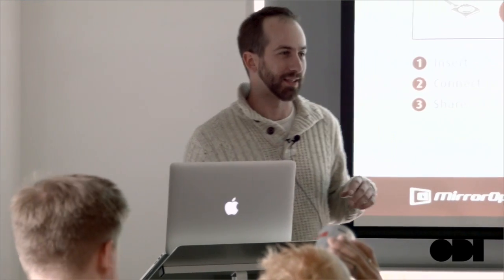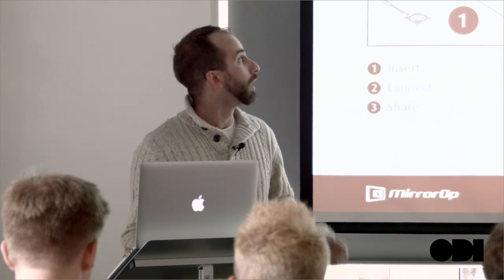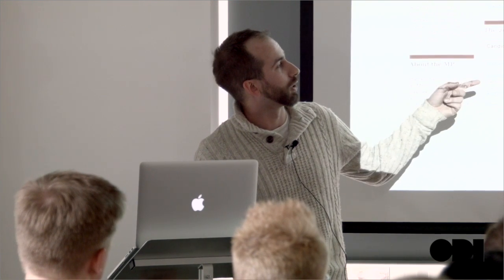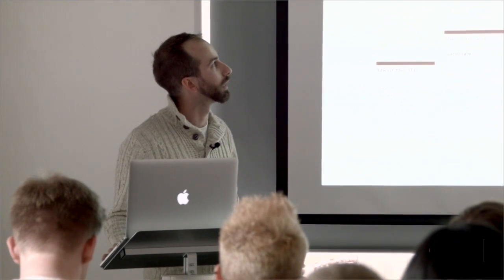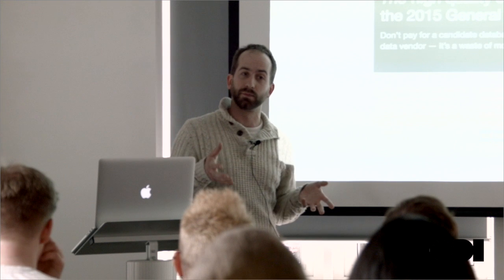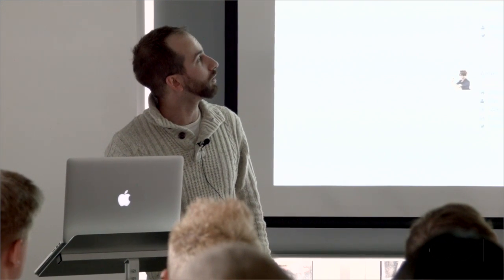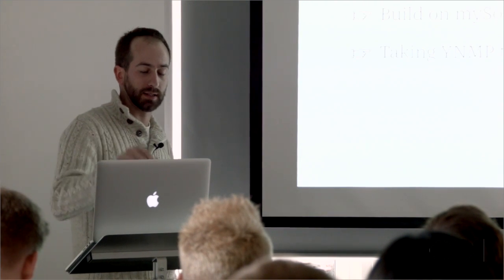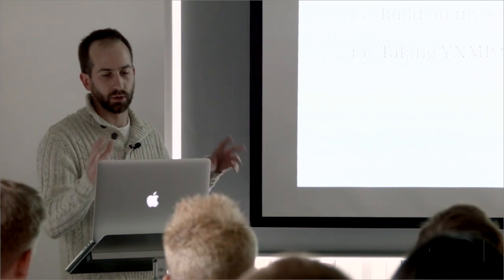Friday lunchtime lecture: Data for Democracy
Democracy Club is a group of volunteers that aims to increase the quantity, quality and accessibility of information on election candidates, politicians and democratic processes through digital tools, microvolunteering and collaboration with like-minded organisations.

Web developer & designer Sym Roe talks about the story behind YourNextMP, who reused the data, as well as the other Democracy Club projects and where they’re heading in the future.